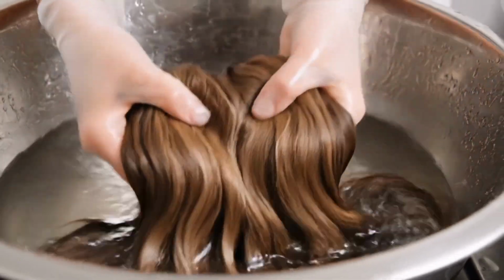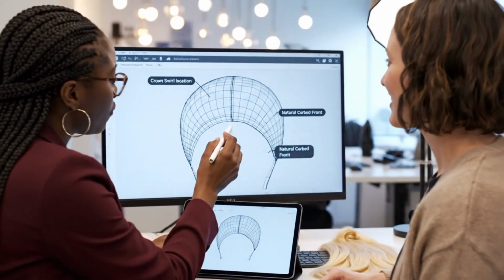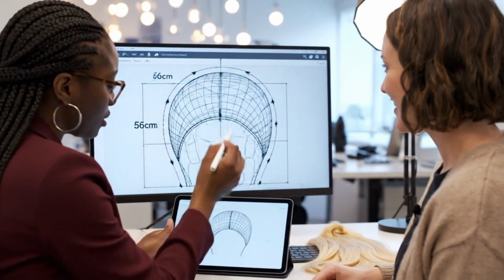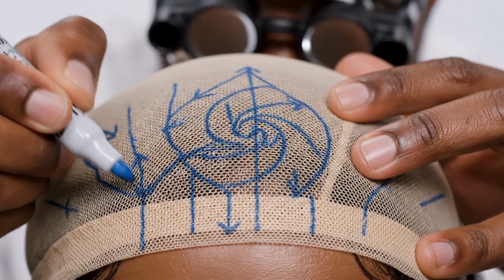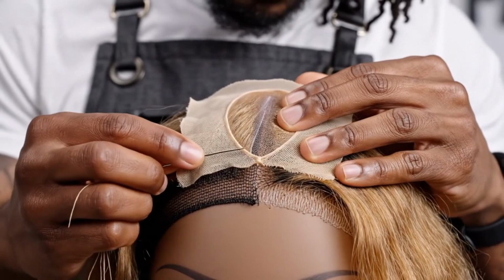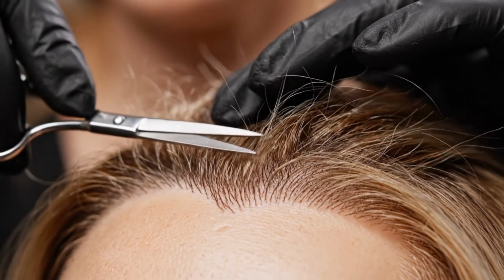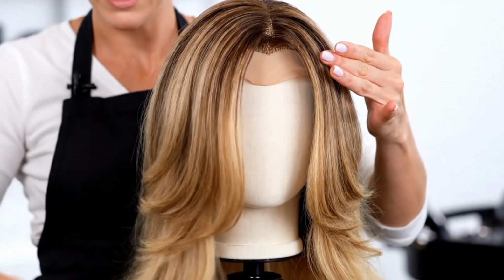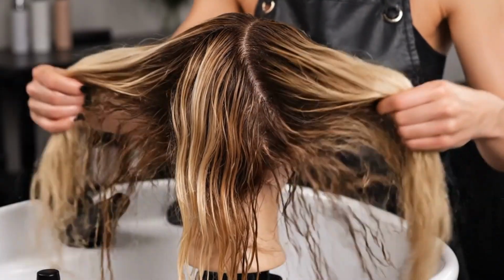How Premium Wigs Are Made | From Hair Donations to $3,000 Wigs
🧵 The Fibrous Engine: The Engineering of High-Fidelity Human Hair Wigs
Welcome to Apex Process. In this industrial documentary, we analyze the rigorous mechanical and chemical journey of harvested human protein fibers. Witness the transition from raw hair donations to medical-grade, $3,000 luxury prosthetics through a cycle of molecular sterilization, hand-ventilation, and isometric styling.
⚙️ The Engineering Workflow:
• Organic Material Grading: An analysis of the initial quality audit, where hair is sorted by "Denier" (thickness), length, and cuticle integrity. We look at the science of "Remi" hair, where all cuticles must be directionally aligned to prevent friction-based tangling.
• Aseptic Sterilization & Scouring: Watch the industrial washing phase, utilizing medical-grade surfactants and pH-balanced solutions to remove lipids and impurities while preserving the fibrous cortex of the hair.
• Chemical Pigment Extraction & Re-Coloring: The science of the "Cold-Bleach" process. Witness the controlled oxidation used to lift natural melanin without compromising the structural tensile strength of the hair.
• Isometric Cap Construction: A look at the materials science behind the "lace." We analyze the use of monofilament and Swiss lace—breathable, high-strength polymers designed to withstand thousands of hours of tension.
• Hand-Ventilation (Micro-Knotting): The "Human Machine" phase. Witness the precision of artisans as they perform 45,000 individual "split knots," mimicking the natural follicular density and growth direction of the human scalp.
• Root Shadowing & Dimensional Glossing: The chemical finishing stage, where root-mimicry and glossing agents are applied to create a high-fidelity, natural aesthetic that meets luxury fashion standards.
• High-Torque Mechanical Wefting: For hybrid constructions, watch the industrial sewing stations as they fuse hair strands into high-strength wefts for maximum volume and durability.
🛡️ Production & Educational Transparency
Creative Direction: This documentary utilizes high-fidelity AI-assisted visualization and simulation to illustrate the microscopic world of cuticle alignment and the interior of chemical processing vats—areas where traditional cinematography is restricted due to proprietary chemical formulas and the microscopic scale of the fibers.
Research & Narrative: All technical sequences are original research created by the Apex Process team, based on global standards for medical-grade hair prosthetics and artisan wig manufacturing.
Compliance: This content is strictly for educational and documentary purposes, focusing on the industrial automation and ethical craftsmanship of the global beauty and medical support sectors.
🕒 CHAPTERS:
- The Economics of the Luxury Hair Market
- Raw Fiber Intake & Cuticle Alignment
- Aseptic Processing & Molecular Coloring
- The Physics of Micro-Knotting (Hand Ventilation)
- Machine Wefting & Hybrid Construction
- Root Shadowing & Thermal Styling
Final Quality Metrology & Packaging (Outro)